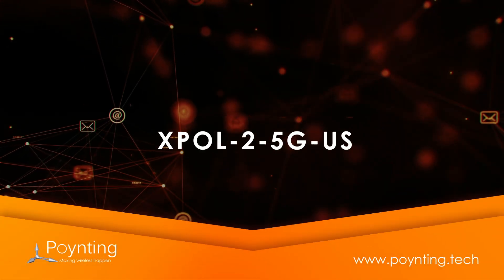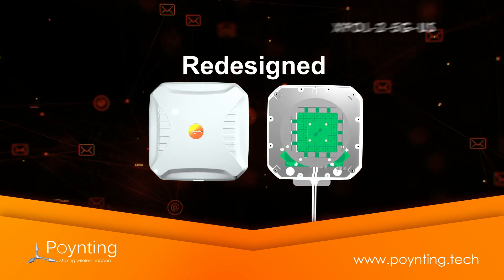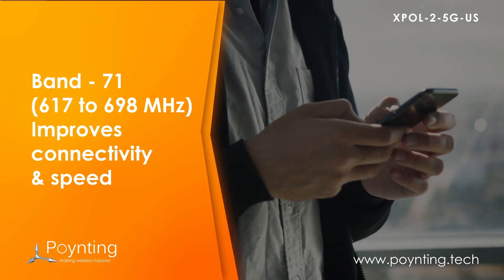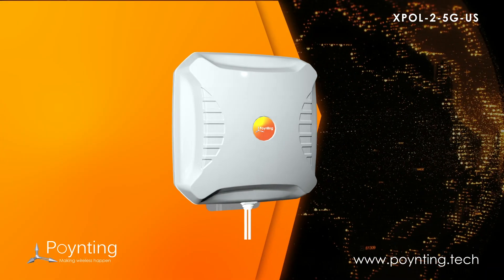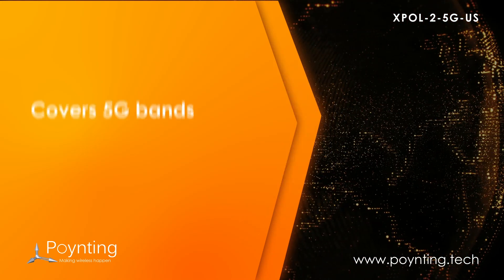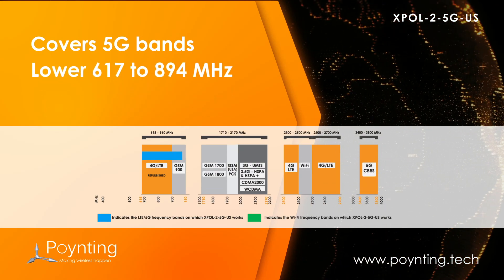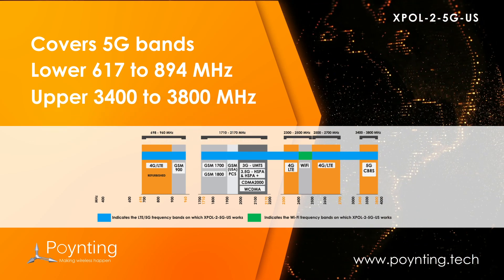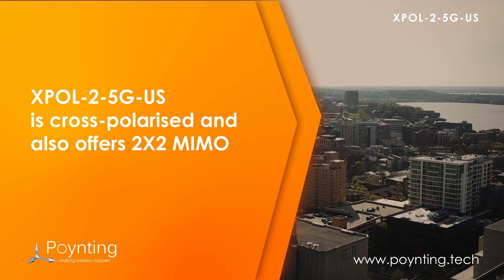The XPOL-2-5G-US Antenna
The new XPOL-2-5G-US is one of the first panel antennas that covers the LTE Band 71, used by T-Mobile in the USA. This antenna operates from the 617 to 698 MHz bands, in addition to the normal LTE & 5G bands (1710 to 3800 MHz) covered by the XPOL-2-5G Antenna.

The antenna applies our advanced metamaterial technology, making use of Artificial Magnetic Conductors (AMC) to achieve exceptional bandwidth and gain. The radiation patterns of this antenna are directional and exceptionally well controlled, further adding to the performance of the antenna.

The XPOL-2-5G-US antenna covers the up and coming 5G bands, including the lower 617 to 894 MHz (used by T-Mobile in the USA) and the upper 3400 to 3800 MHz bands, which were not previously covered by our second generation “V2” of the XPOL-2 antenna. The antenna performs exceptionally well in the following frequency bands: 617 to 894 MHz, 1710 to 2170 MHz, 2300 to 2700 MHz, and 3400 to 3800 MHz.

2021 June updated